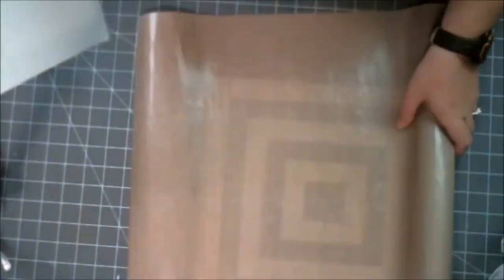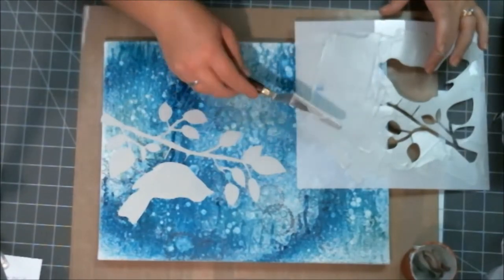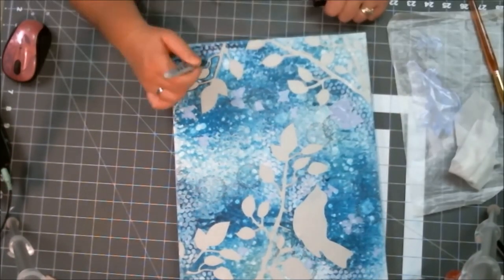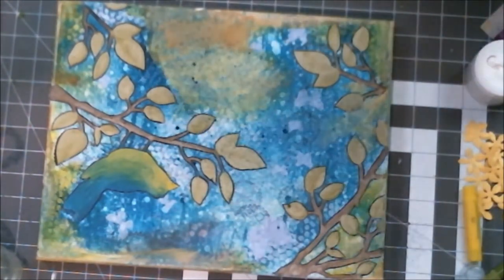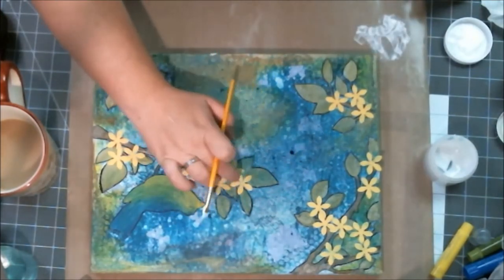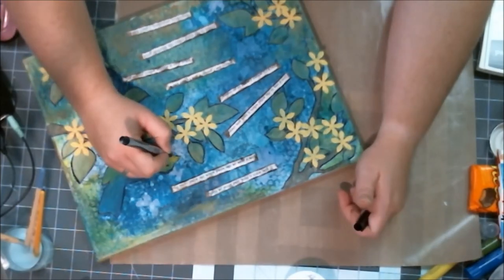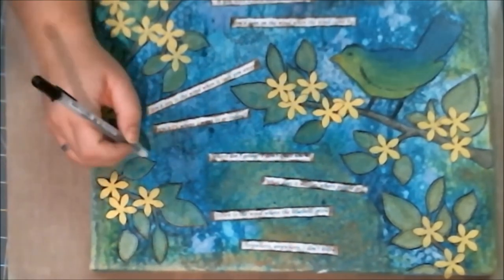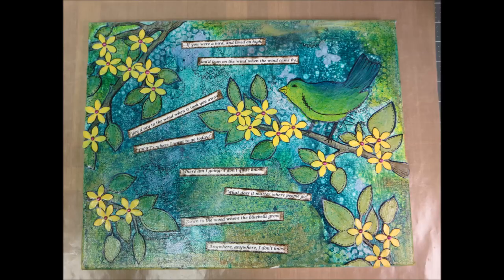Mixed Media Canvas - Bird on The Wind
Here is the process video for my 4th ever canvas. Throughout this video you will notice a bit of a love/hate relationship, mostly due to my learning curve and not knowing how to put what was in my head down onto the canvas. I ended up loving it, and hope you will to!